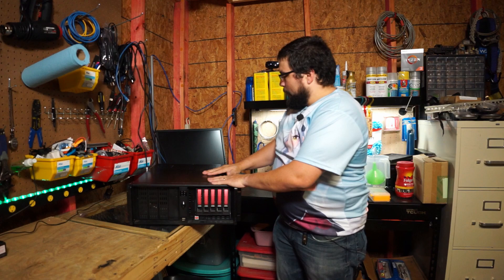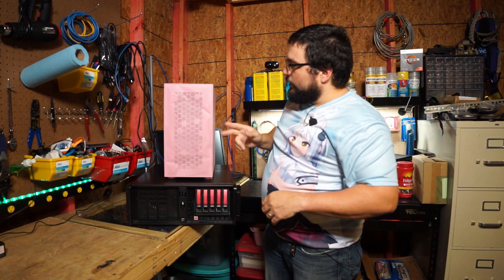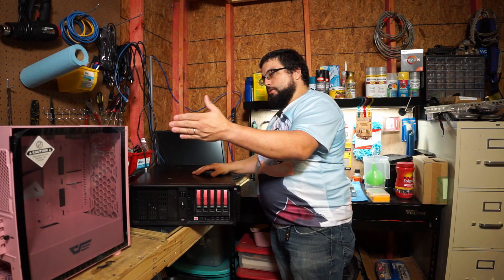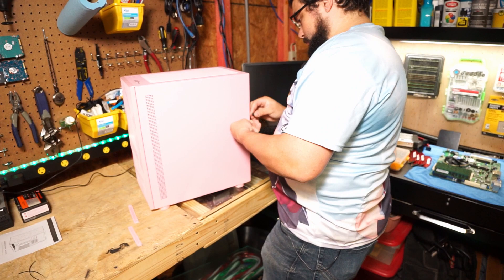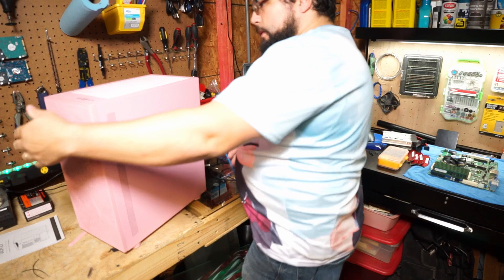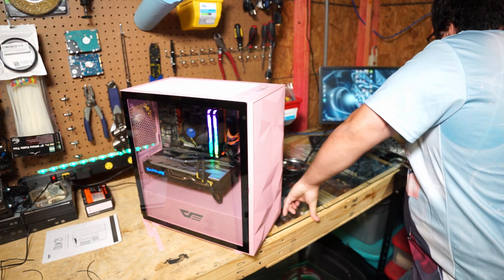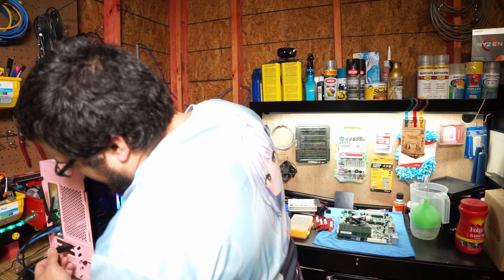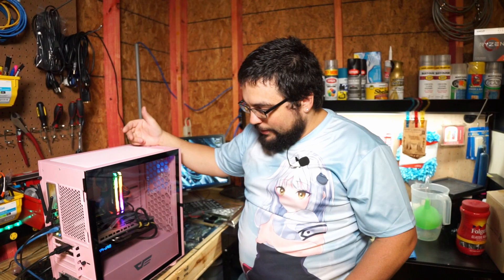Breast Cancer Awareness Month is here, let's do something about it! - Mobile Studio Project (part 4)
I decided to change up my streaming PC in support of Breast Cancer Awareness month, I'll take you along with me through that journey in this video.

This was a lot of fun to make, and I am super excited at how this project is evolving. I hope you guys like this as much as I do, and I look forward to your comments!

(I was not asked to include this, but this guy is a legend and if you do not already know him, you need to)